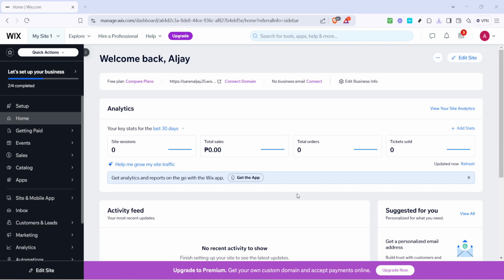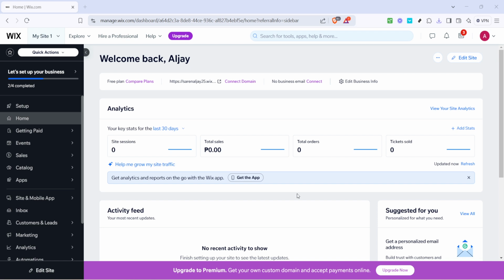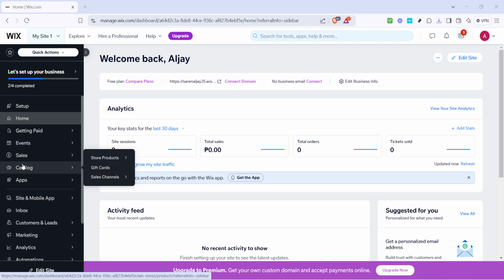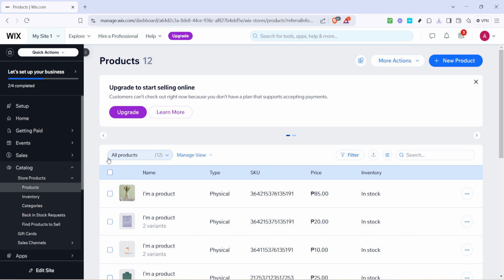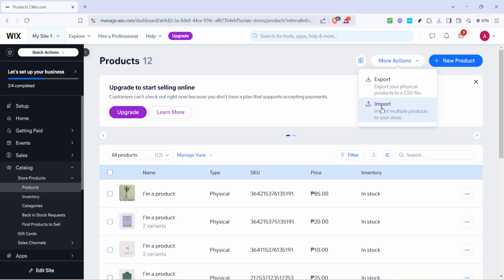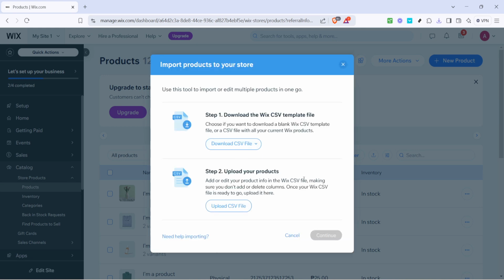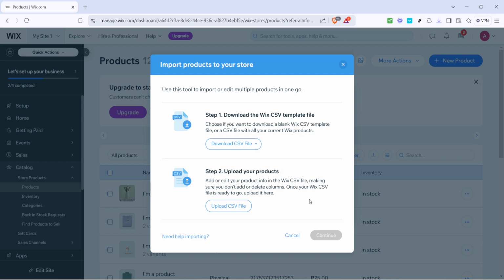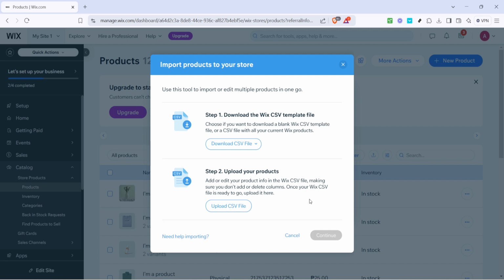How to Import Products in Wix (Full 2025 Guide)